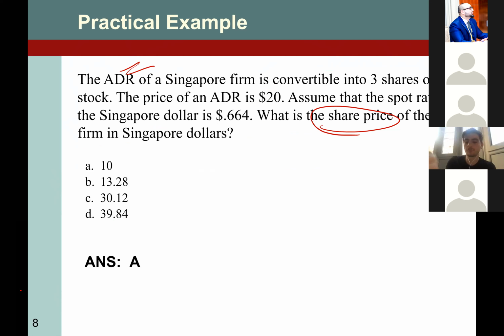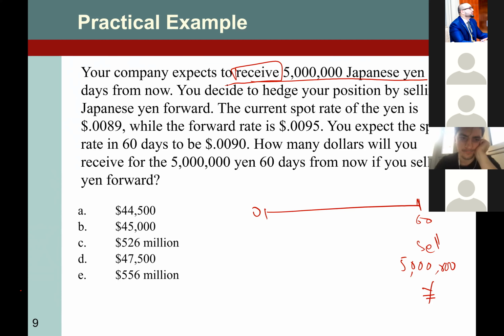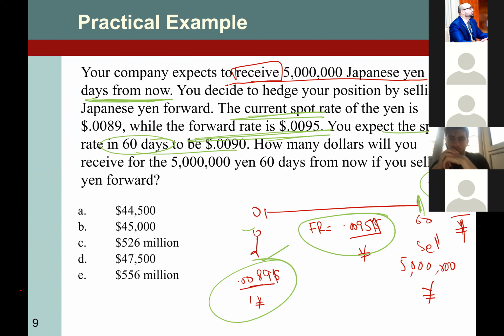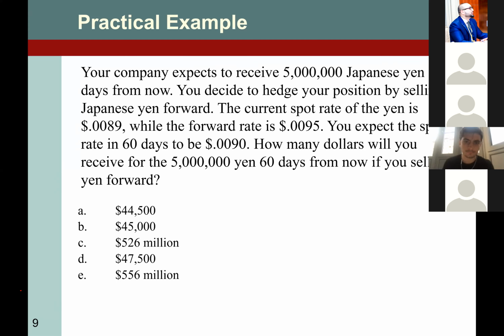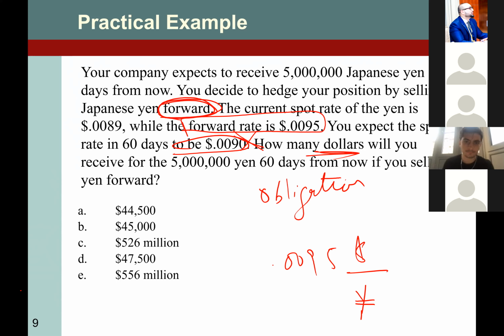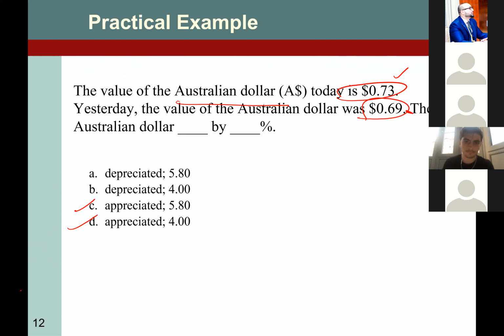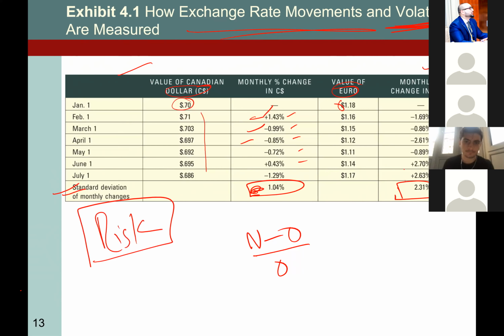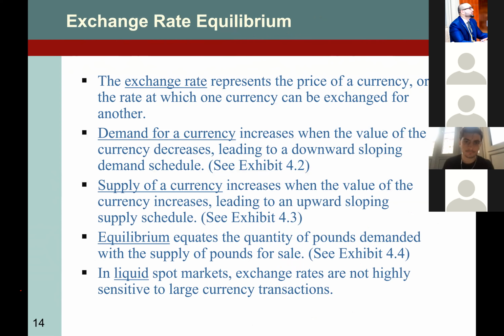International Finance Lecture 6 - Exchange Rate Determination - 3